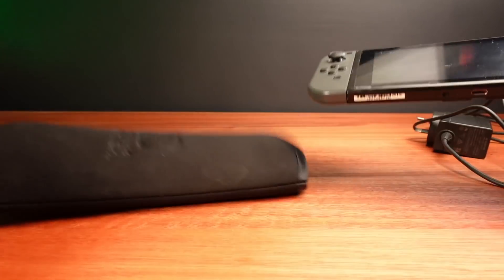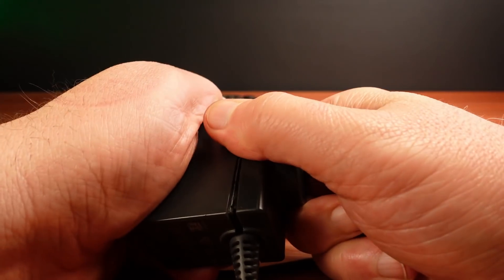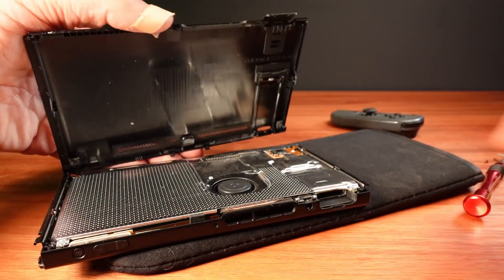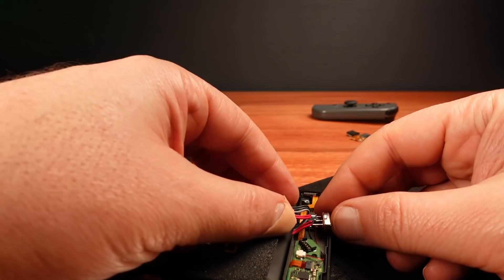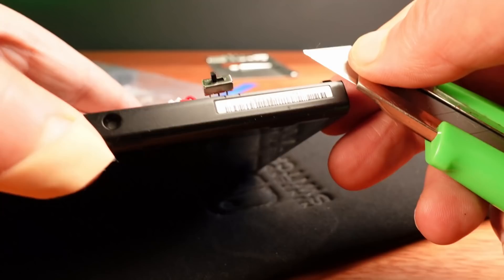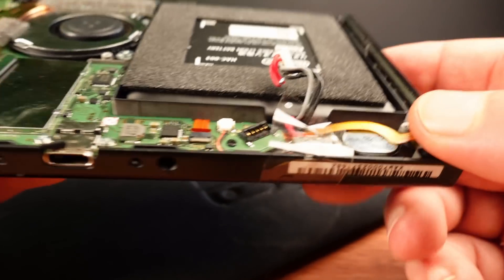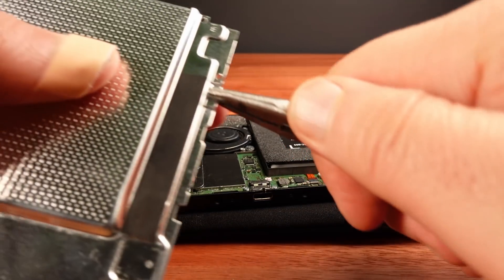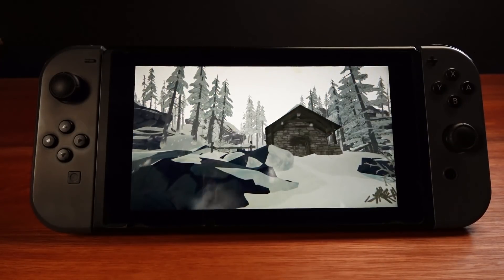Nintendo Switch: Hard Power Switch Mod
The Nintendo Switch goes flat when it's completely powered off. Nintendo recommending to periodically recharge the battery if the Switch Console it put in storage or the battery can die. Reports of Switch Consoles frying when alternate chargers are plugged in. Then my charger blows up and smoke comes out.
It's time to fix Nintendo's mistakes. I'm installing a hard power switch in my Nintendo Switch. So I can switch the battery off and power off the Switch properly whenever I choose to. That's the power of a hard switch.

Technical information on the quality of the power circuits in the Switch.